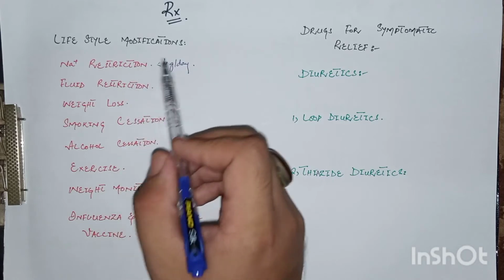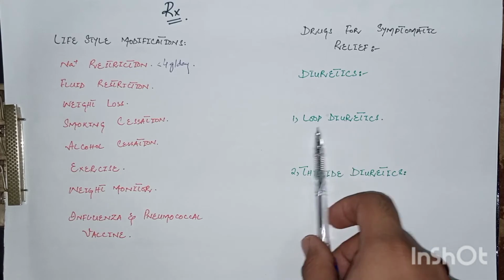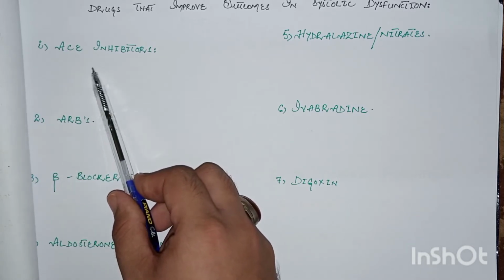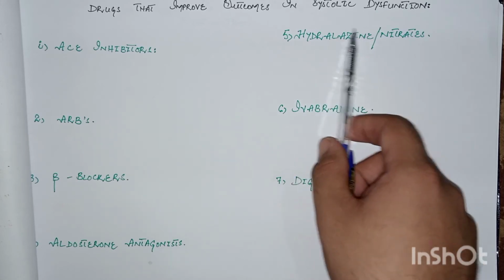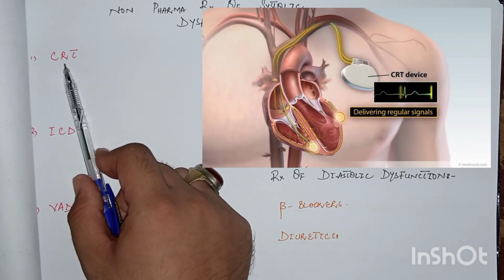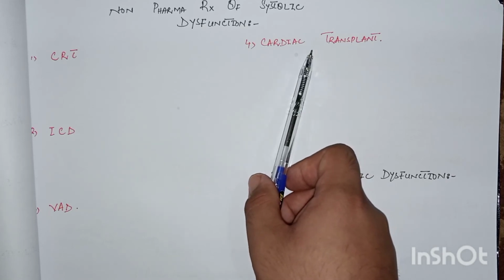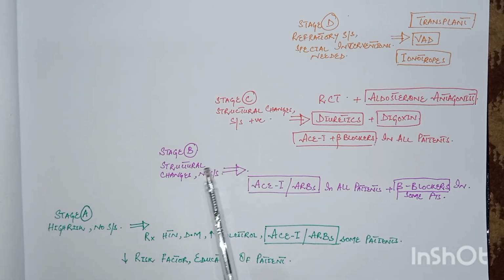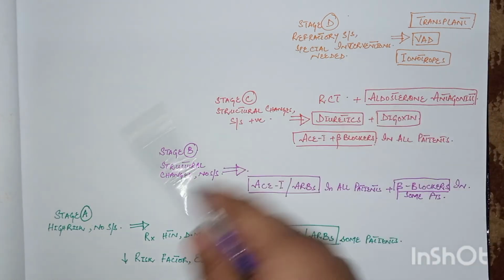Cardiology lecture 1(D) / Congestive heart failure continue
Congestive cardiac failure, Management of cardiac failure